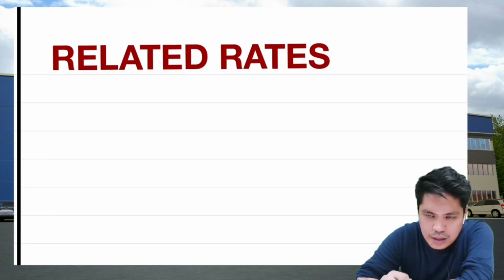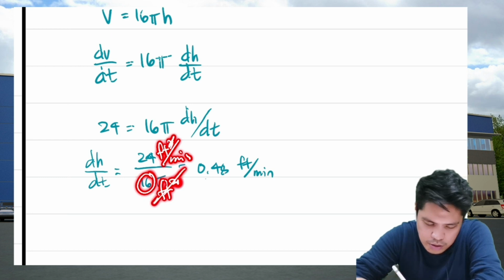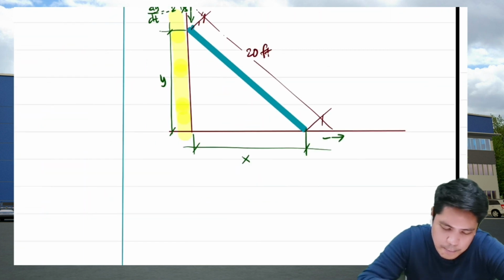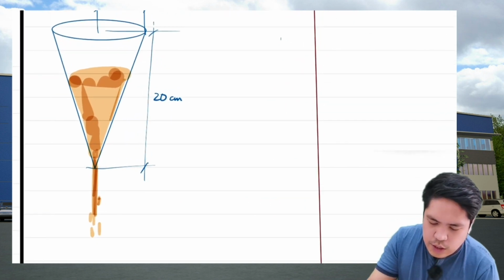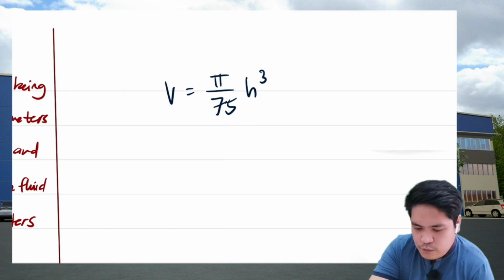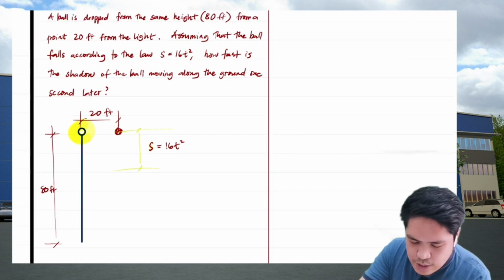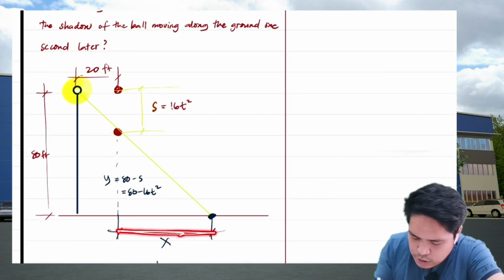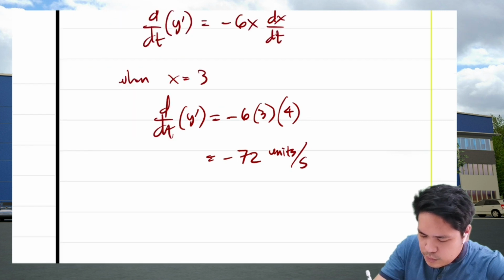CALCULUS 1 | RELATED RATES (TIME RATES)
You may download the notes at our virtual classroom or group chat.
Please answer the assignment/s given before the next topic is uploaded.